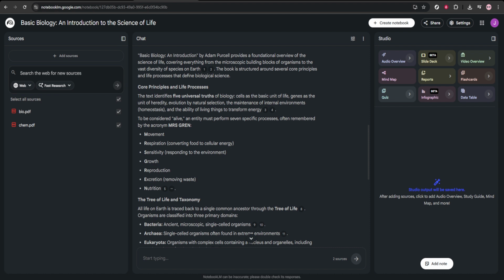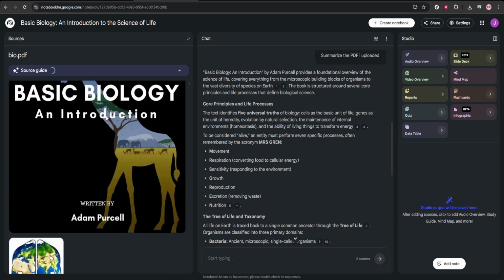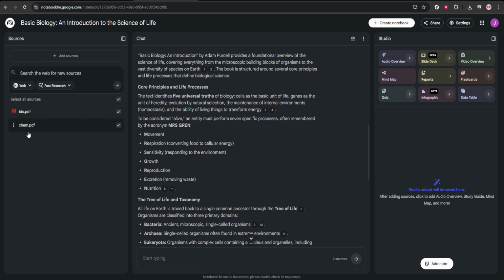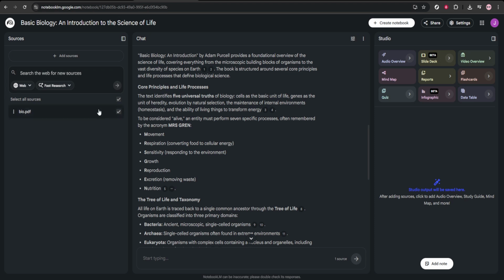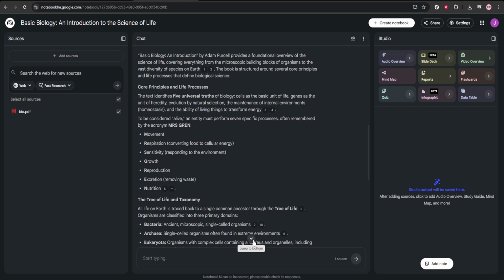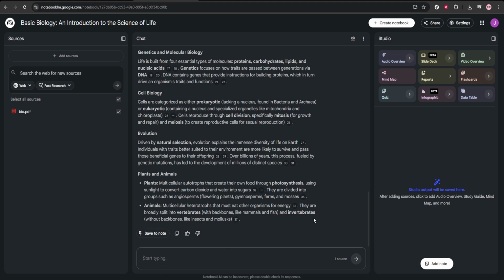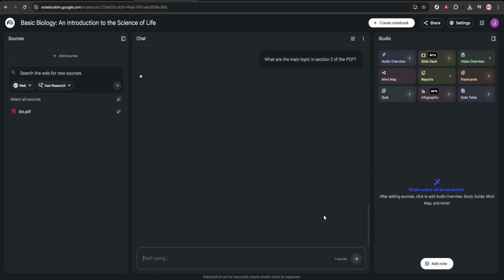How to Fix Google NotebookLM Giving Incorrect or Unexpected Answers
In this video We will show you How to Fix Google NotebookLM Giving Incorrect or Unexpected Answers